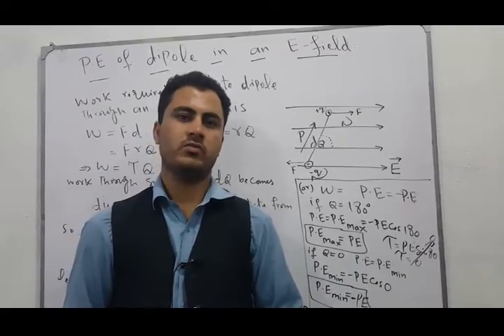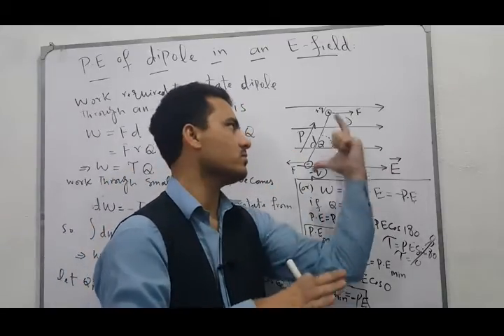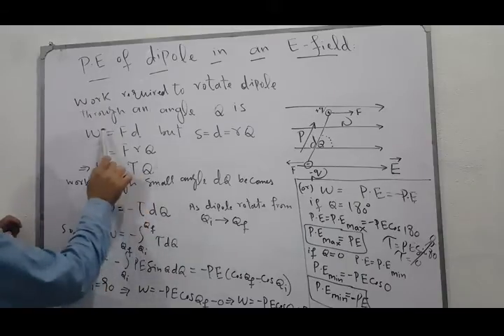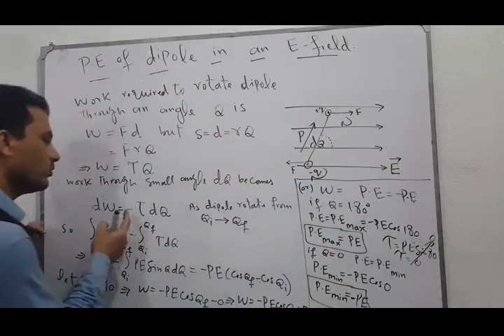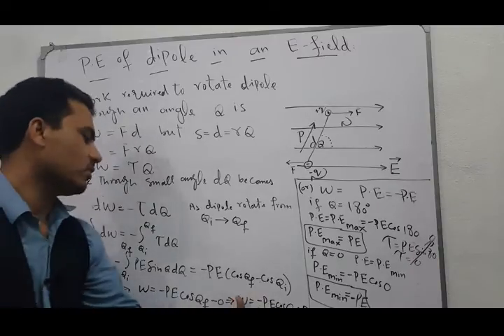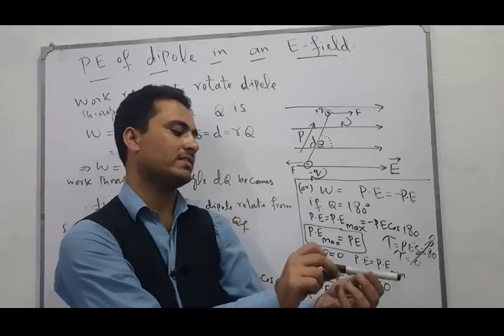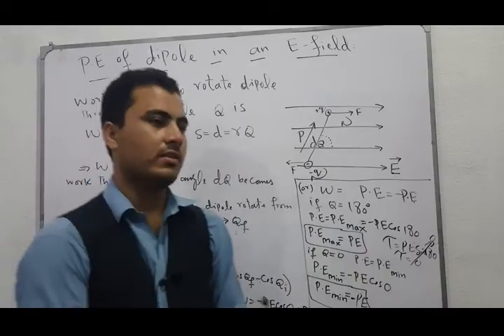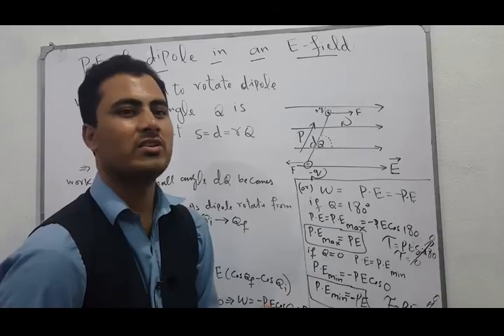Potential energy of a dipole in uniform electric field and condition for (max,min) energy of dipole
This video is again further investigation of dipole. In our previous videos we already find out electric field at a point due to a dipole and torque acting on dipole in uniform electric field link of which is given bellow